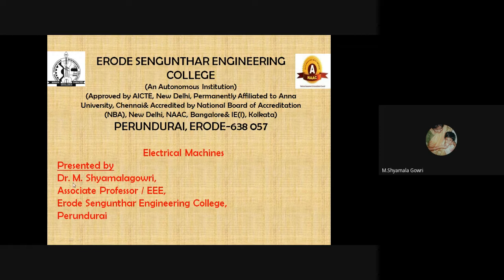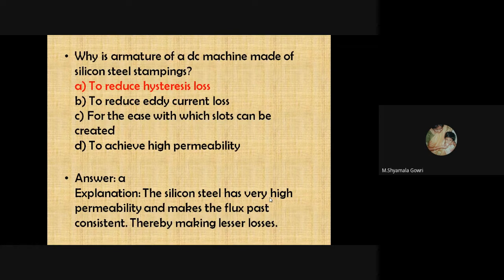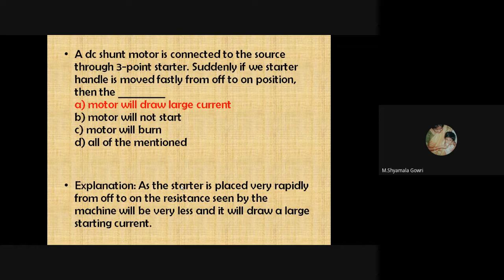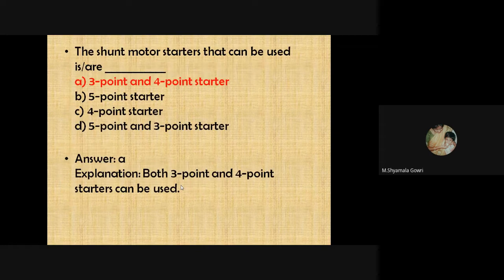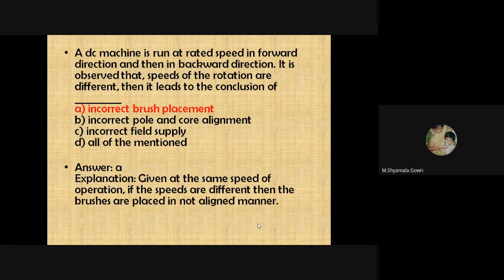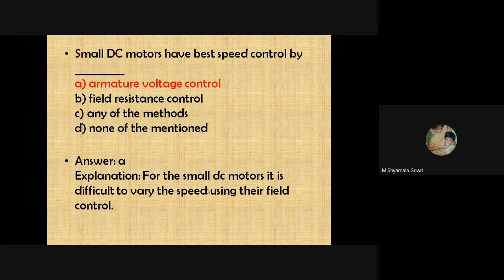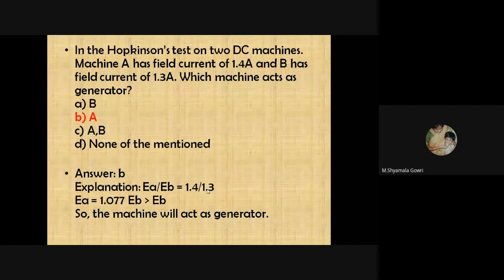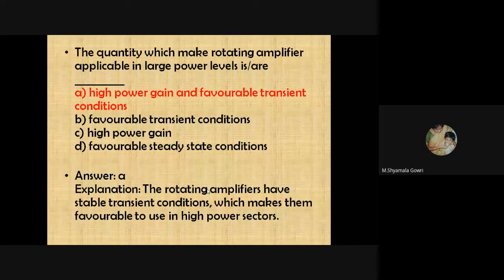Electrical Machines |GATE|EE|ESEC| AICTE PRERANA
Erode Sengunthar Engineering College (Autonomous)
Erode
Tamil Nadu
AICTE - PRERANA
Scheme for preparing Students for Higher Education (GATE)

Topic:
Electrical Machines -GATE syllabus

Resource Person:
Dr.M Shyamalagowri
Associate Professor
Department of Electrical and Electronics Engineering.
Tamil Nadu